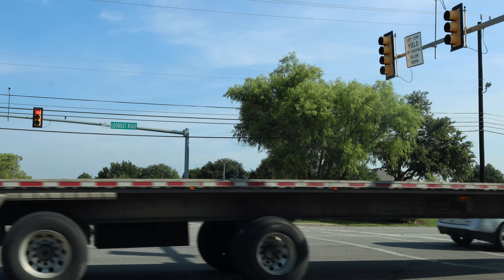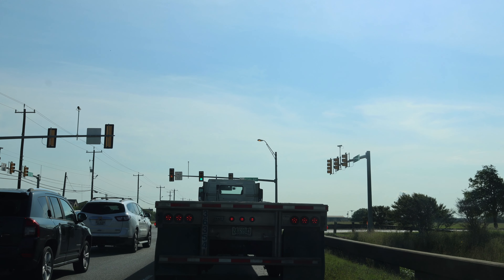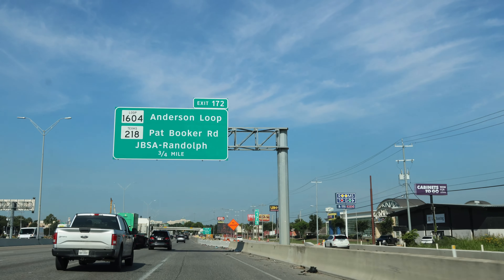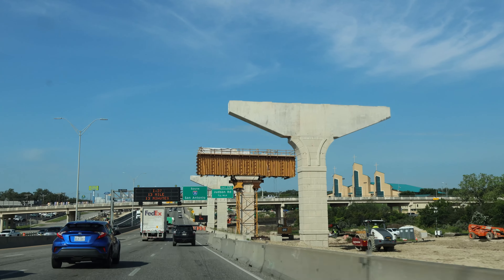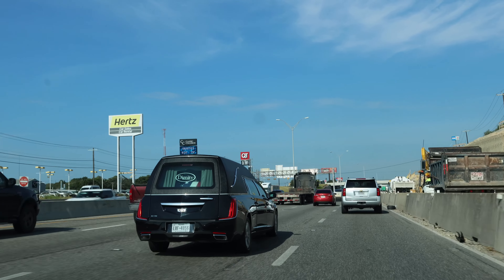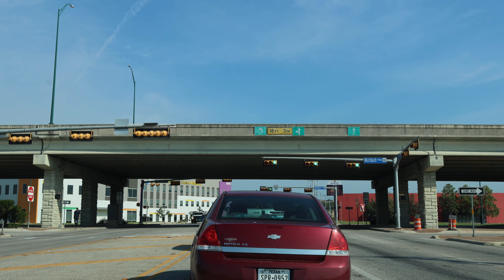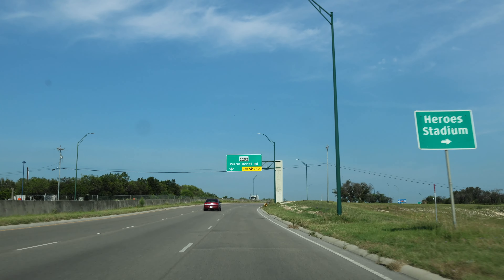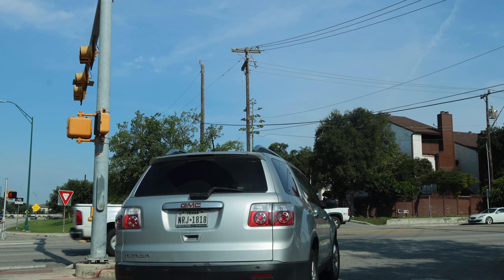Canon R7 CV AM Ecamm Live Recording on 2023 06 08 at 02 32 21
Trying the R7 in automatic Mode.  I see Jello effect when the vehicle is stopped.  No overheating issues.  Good Quality picture and love the dummy battery with the USB-C adapter that plugs into the dummy battery for using an external Power Delivery Battery.  Stay Safe and Keep Smiling!  Cheers!